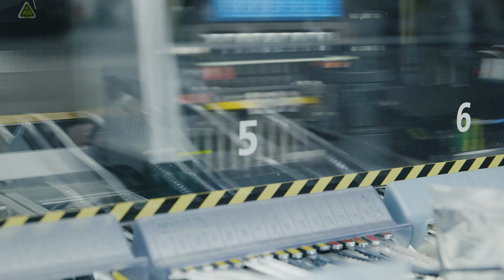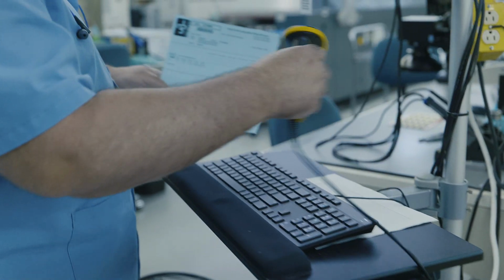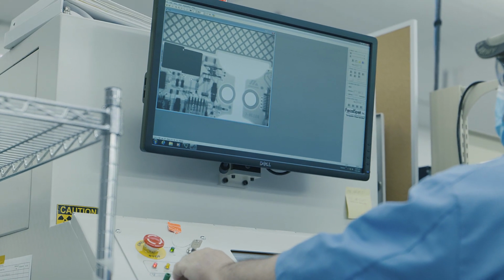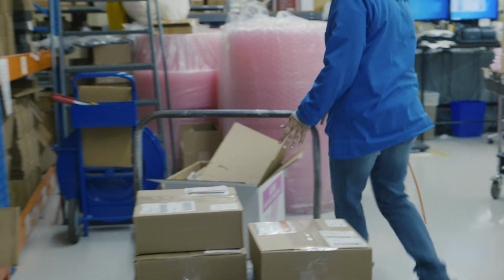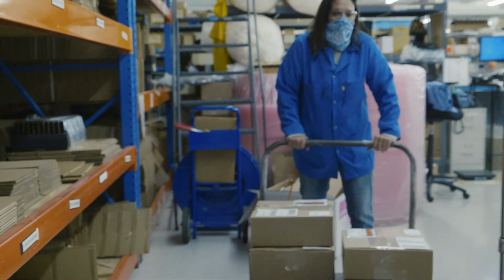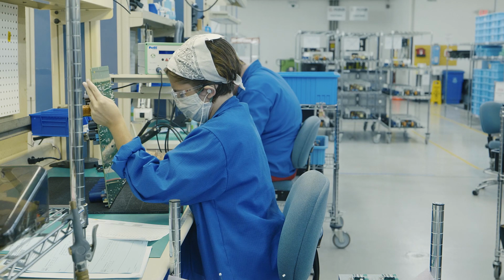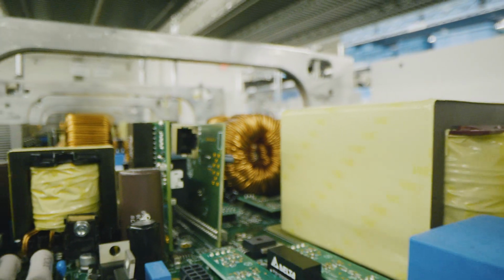RBB: What We Do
Find out more about RBB's PCBA capabilities, equipment, and processes.